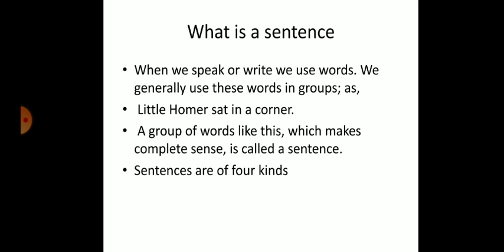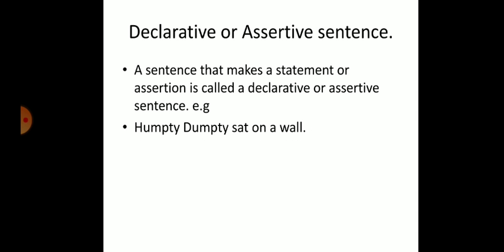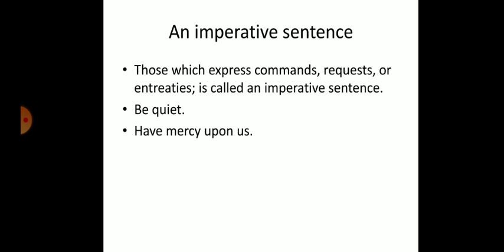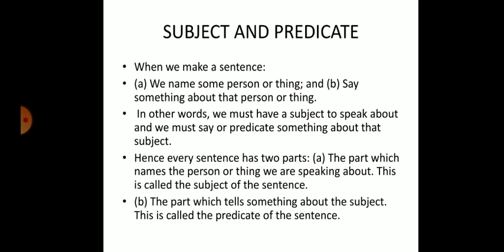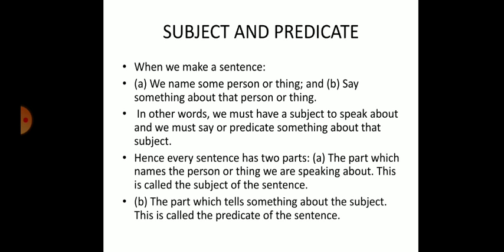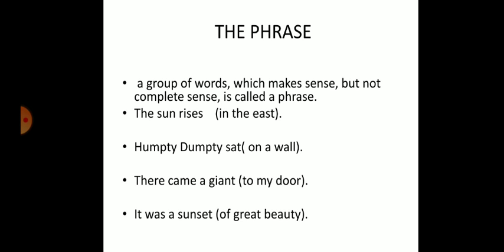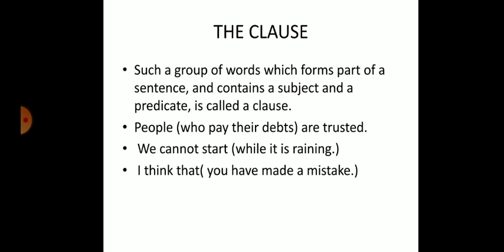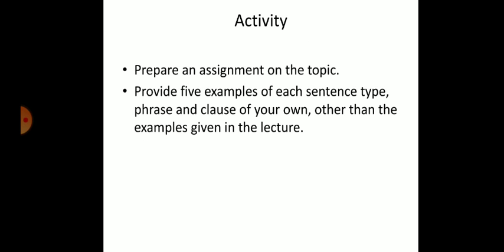BS Edu (English) 1st Semester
Instructor humaira Khurshied